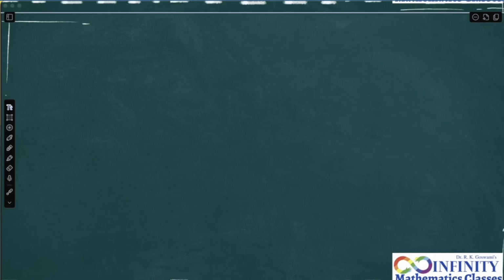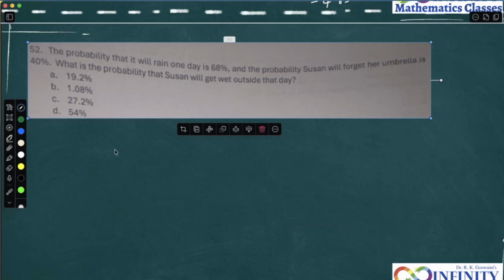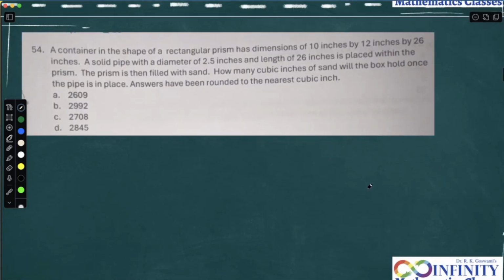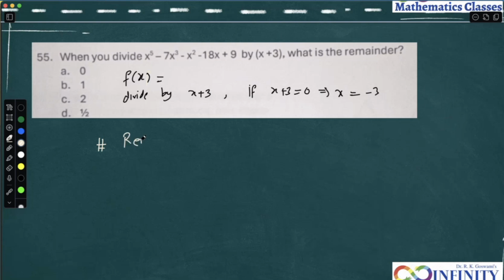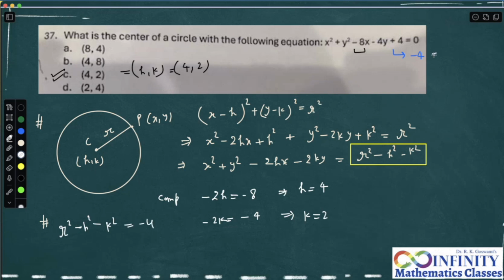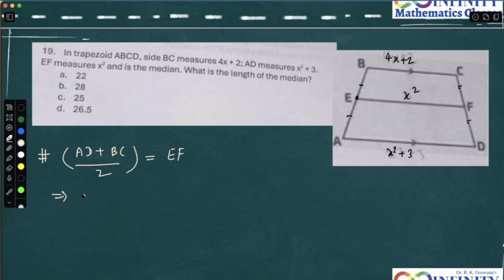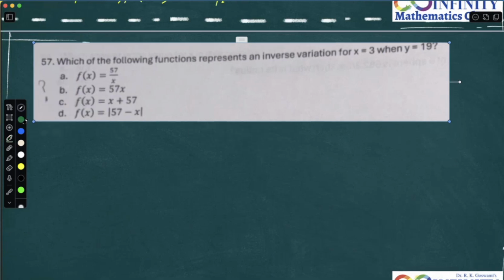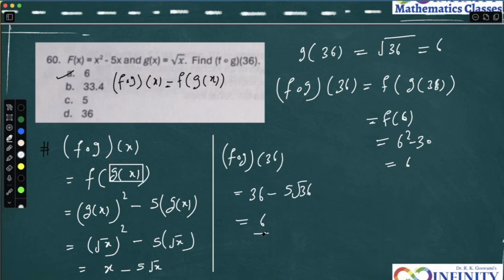Middle School Maths Part I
Hi

In this classroom video, we explore some problems based on Middle School Mathematics and KAAC exam preparation.

📚 Want Personal Help? I Offer Online Classes!
✅ One-on-One Classes
✅ Small Group Sessions (Collaborative Learning)
📞 Let’s Connect!